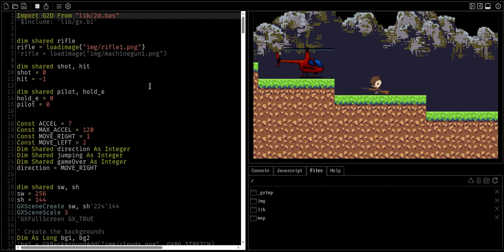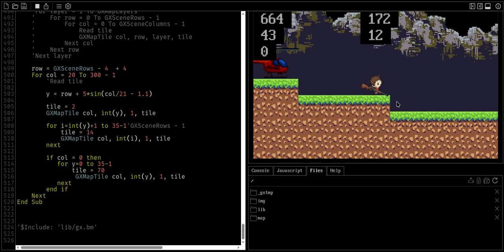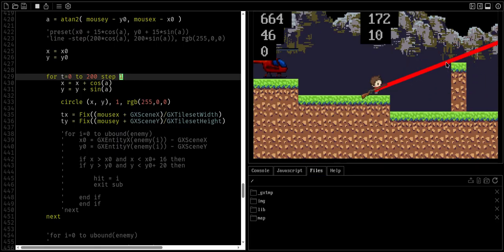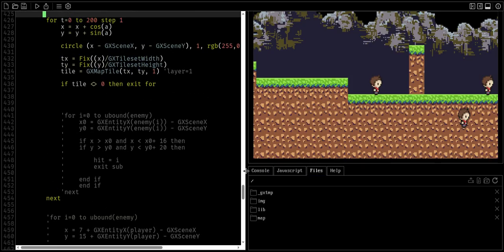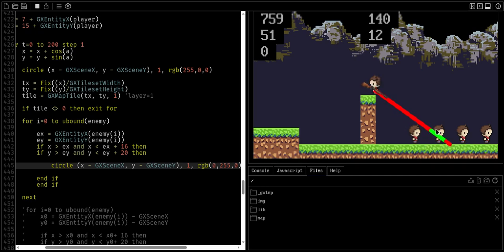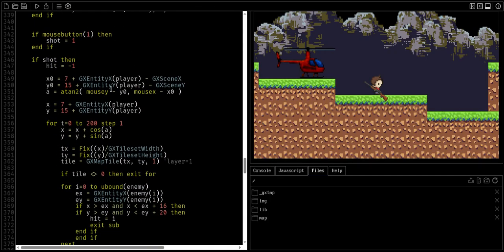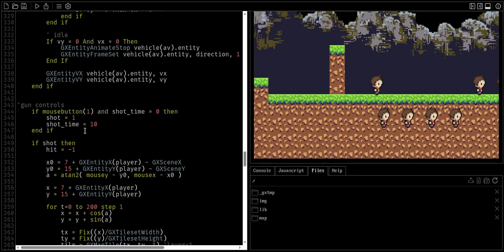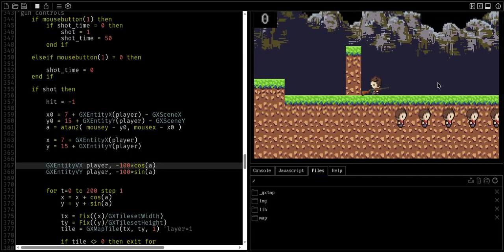QBJS GX platform game mod part 2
trying out the GX gamedev library for QB64 and QBJS to make a side-scrolling platformer game